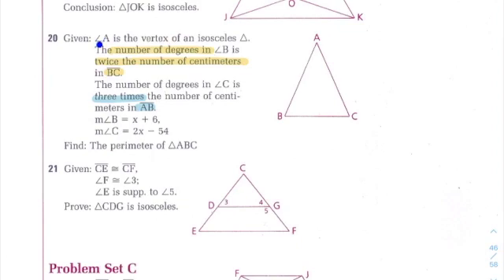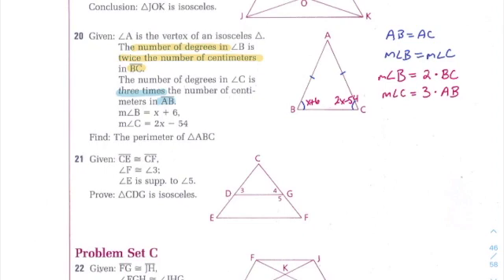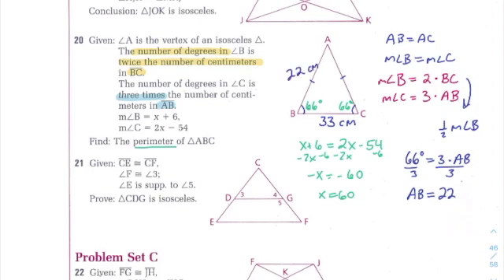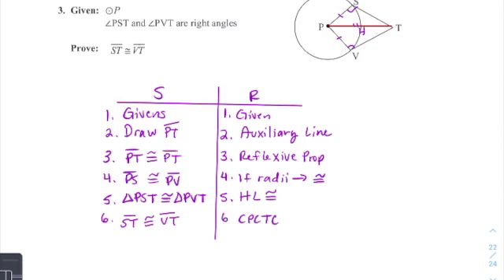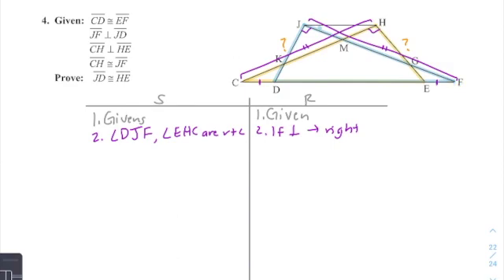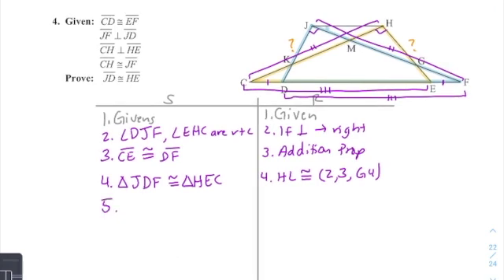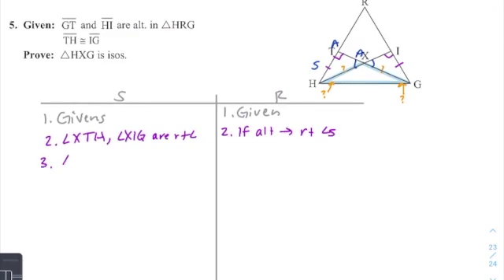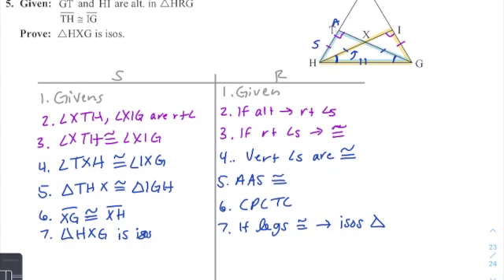GeoH 3.7 #20 and 3.8 Notes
3.7 HW #20 and problems from the 3.8 notes